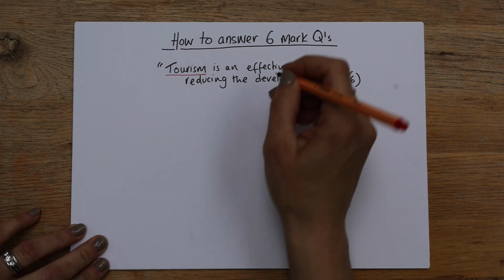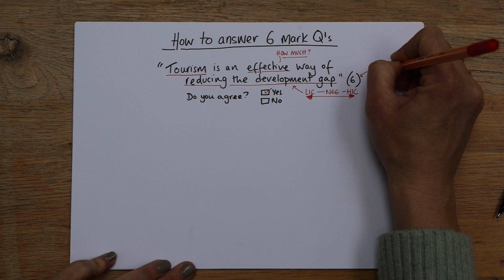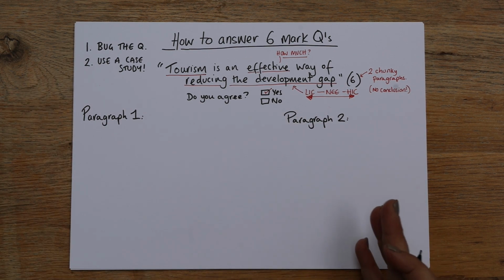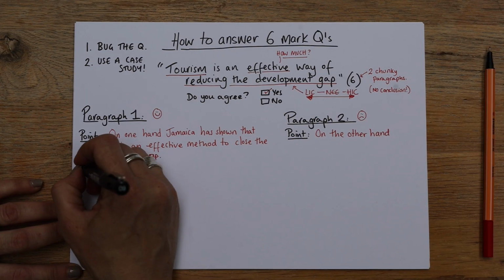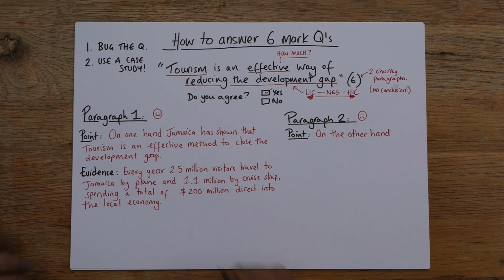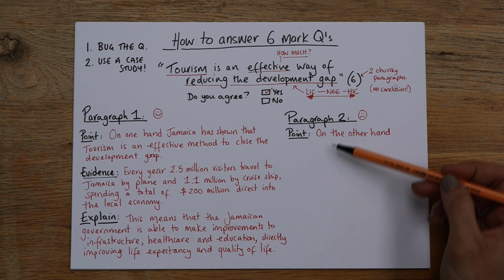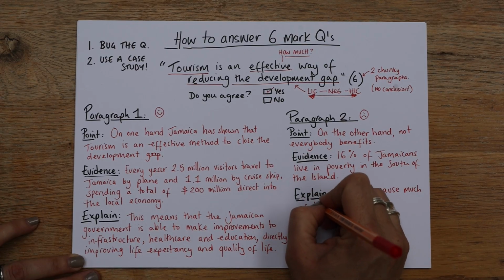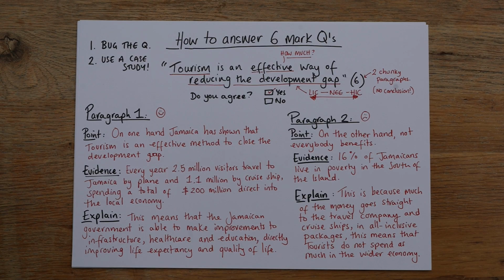How to answer a 6 mark Question in GCSE Geography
This video is a really supported guide to getting full marks on a 6 mark question, it goes through the entire answer using the 'BUG the question' method as well as Point-Evidence-Explain as well as the useful 'On one hand' and 'On the other hand' sentence starters - it links perfectly with my Jamaica Video - if you want to know more about the topic :)